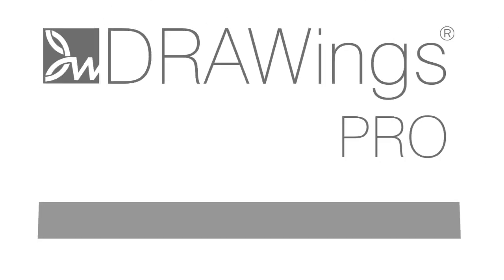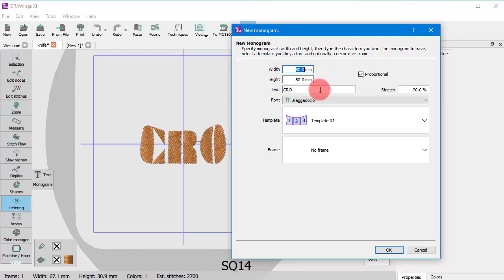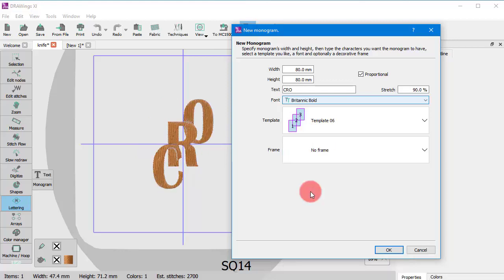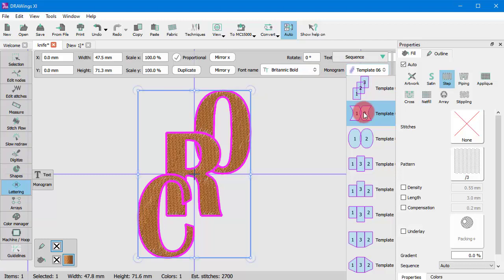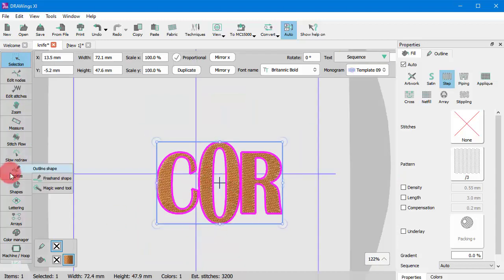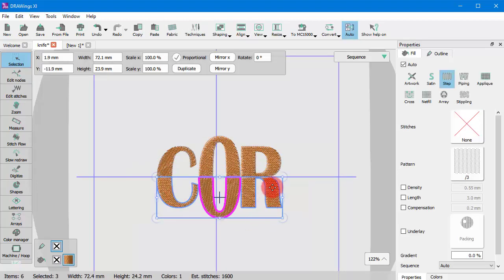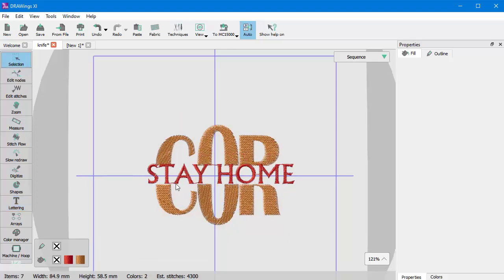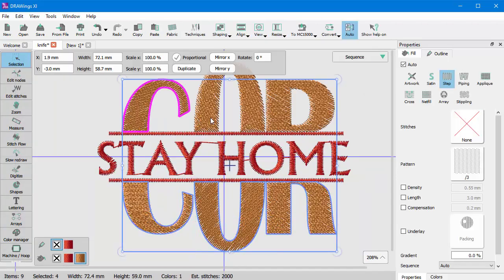Split monogram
In this video we will show you how to use the knife tool and create a split monogram.